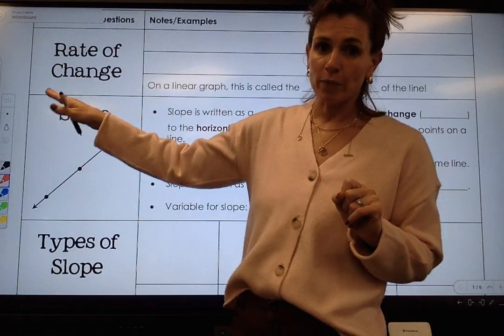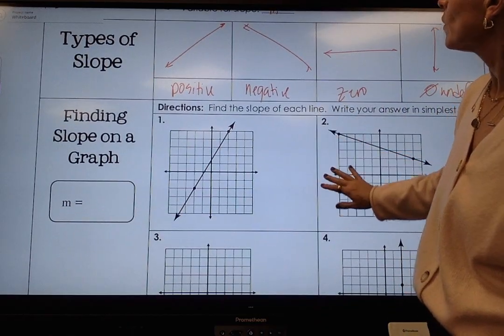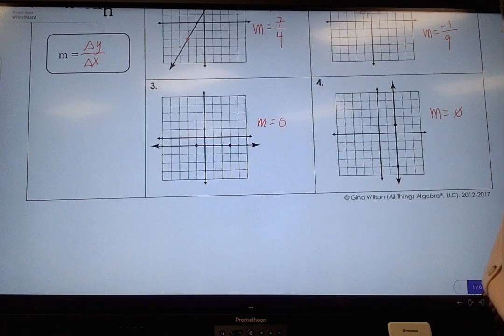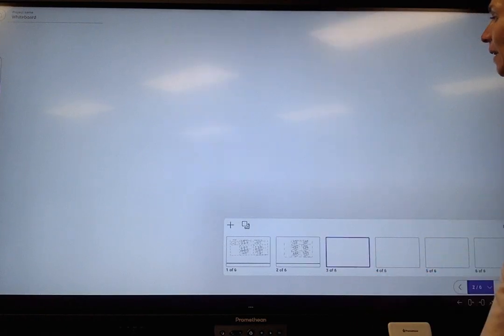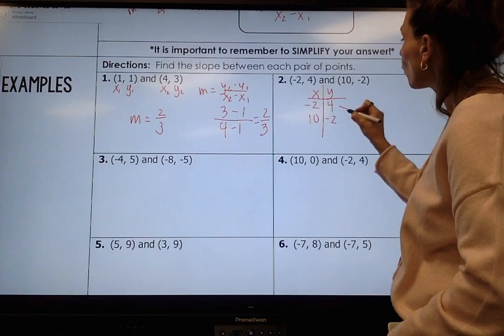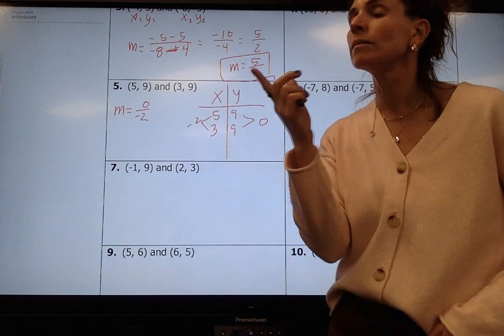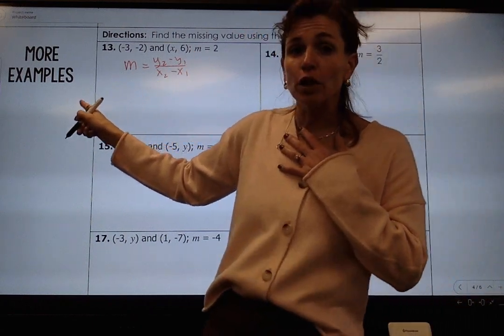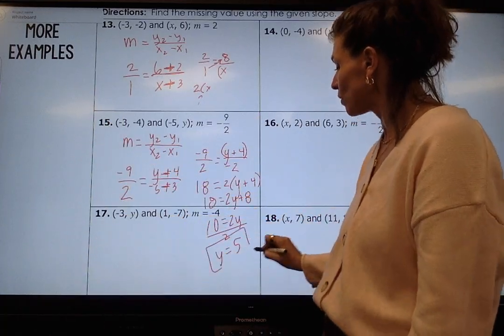unit 4 slope